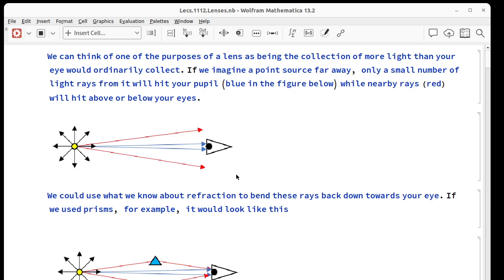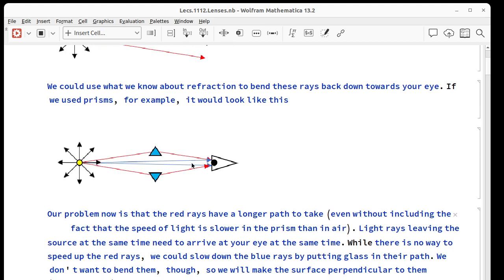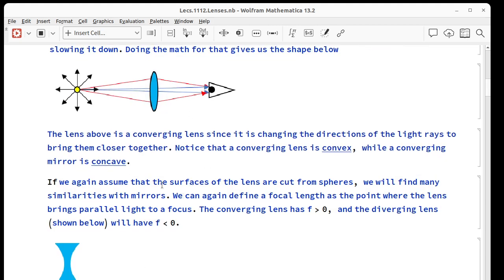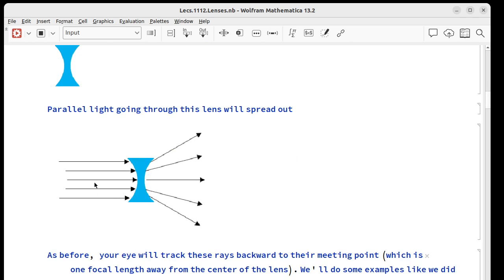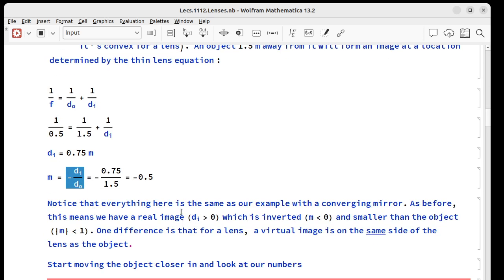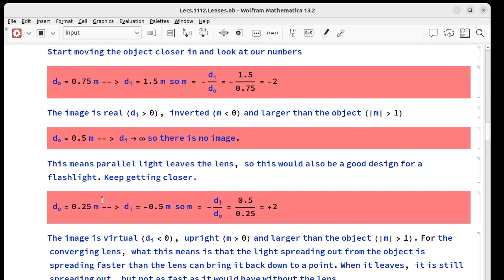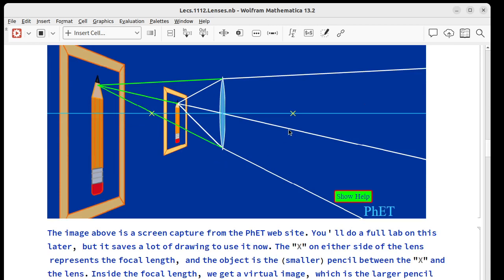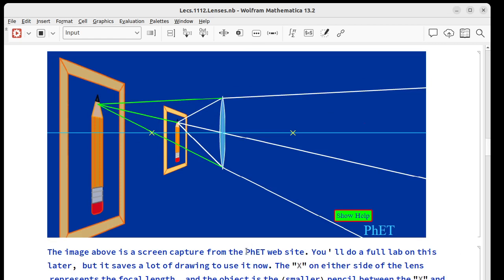Converging Lens 1112 Lec 41